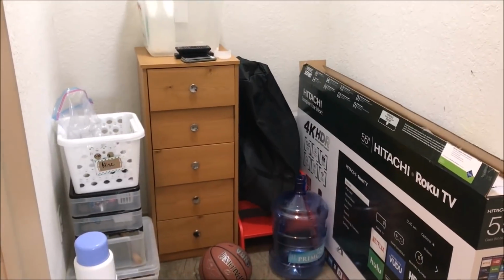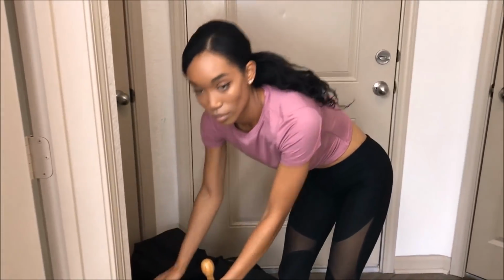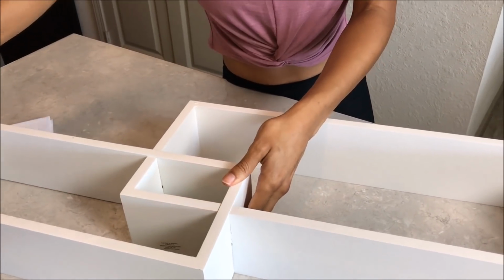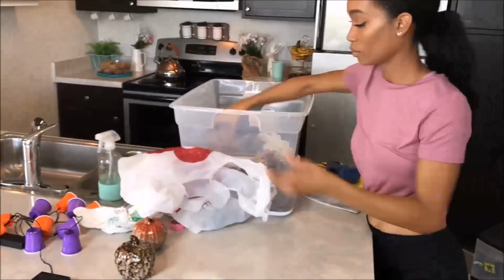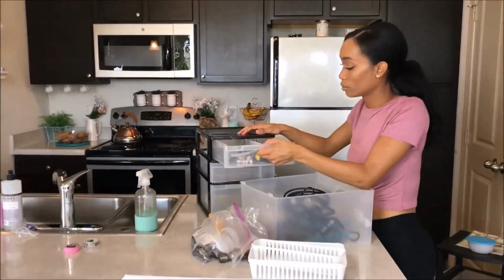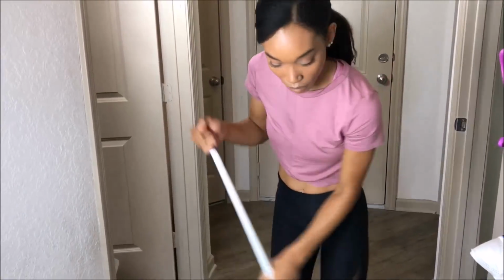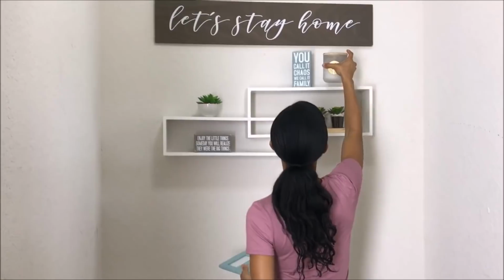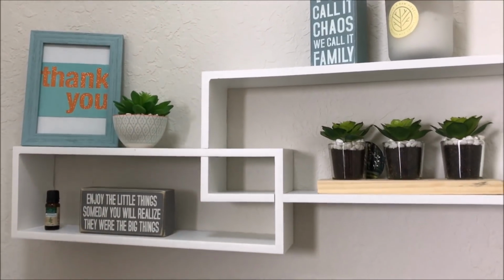DECLUTTER, CLEAN, & ORGANIZE WITH ME! // STORAGE ROOM TRANSFORMATION // DECORATING SMALL SPACES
Hey guys!

Today's video was inspired by my messy storage room and hall closet! I had the idea to move the bench (that we bought at the ikea "as is" section) into this little space and create some sort of "entry way" where my kids can sit and put their shoes on, I also wanted to make sure guests had a space to put their belongings when visiting. We had a lot of clutter filling the space, organizers that we were and broken etc. I'm so happy with the turn out! This wasn't expensive at all, Like I mentioned I purchased everything shown from discount stores, like Ross, and Burlington. If you are thinking of decorating on a budget, for a temporary space or dorm I suggest checking these stores for great quality items at a super low price! I hope you all enjoyed the video, I had a great time with this one. Talk to you guys in my next video! xo

Jess

ixU8jBEKwdDsMQTXTPjsa

PRODUCTS I USED:

Method squirt mop for hard floors

Spin mop is from Sams club

Vacuum: Dyson absolute DC animal

Large storage bins: Walmart

White storage baskets: Walmart

Cubicle: Target

MUSIC CREDIT